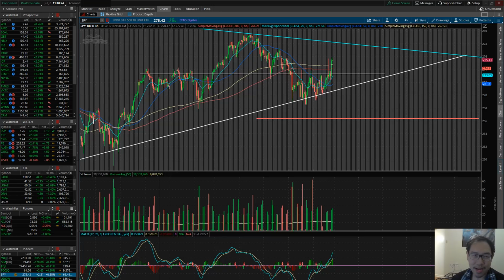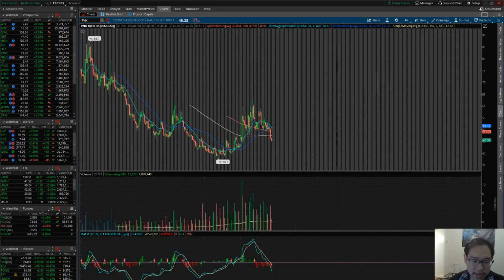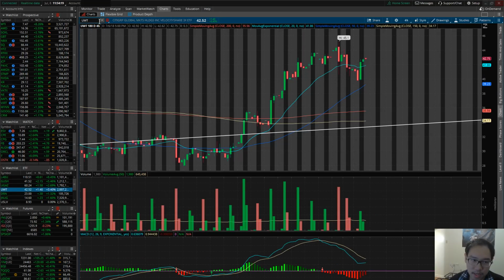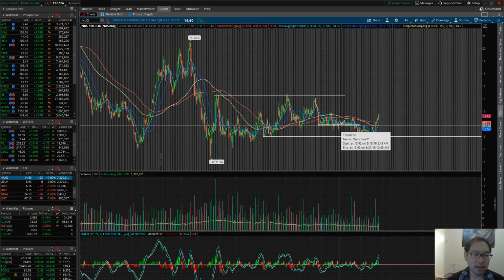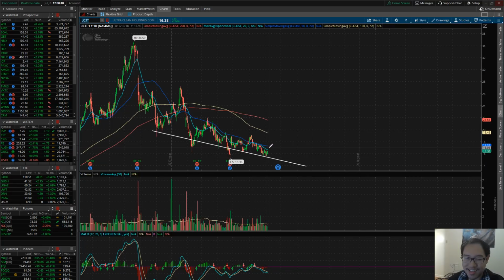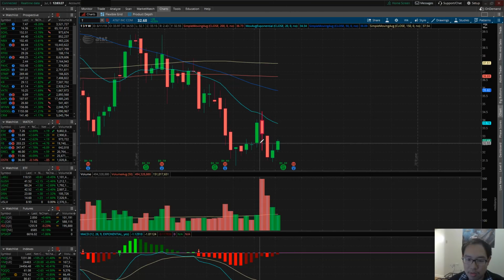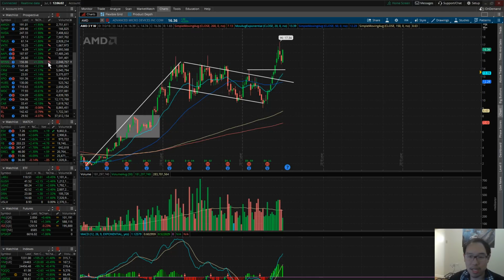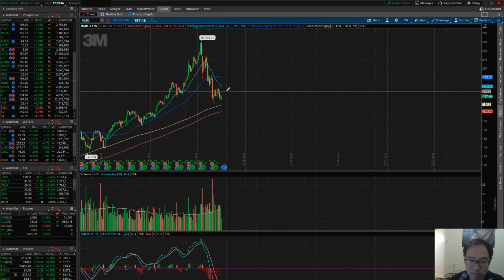Stock Talk with Kevin 7/8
Analysis starts: 0:32

Stocks/ETFs discussed: SPY, TVIX, UWT, GUSH, DGAZ, JNUG, DBX, UCTT, BLUE, T, EL, AMD, MU, MMM